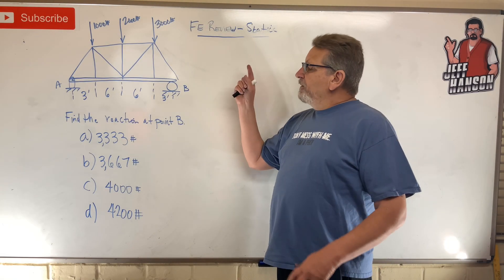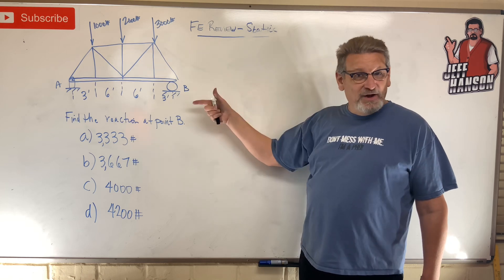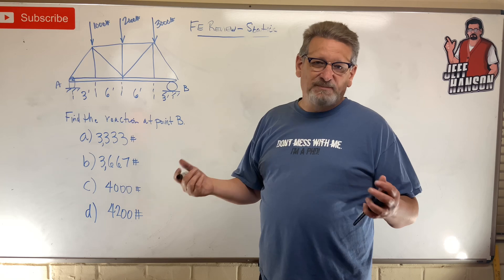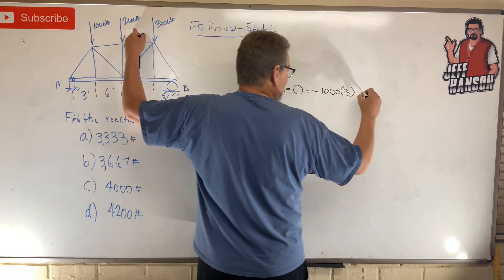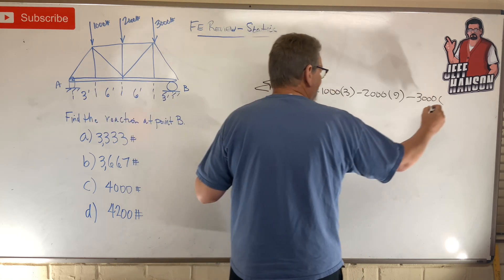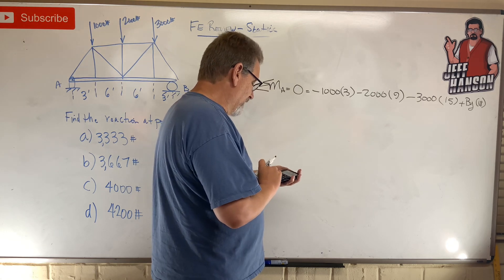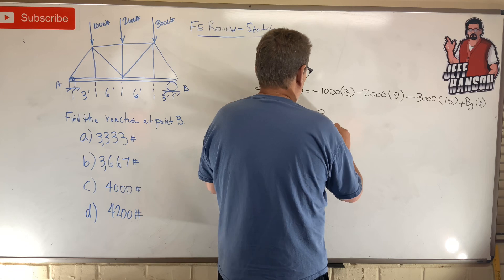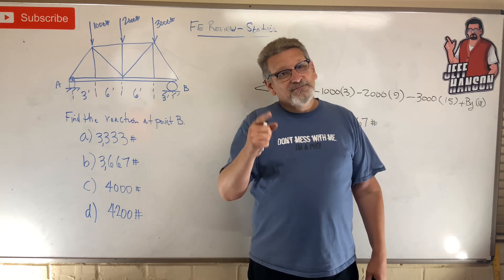FE Review: Statics Problem 8